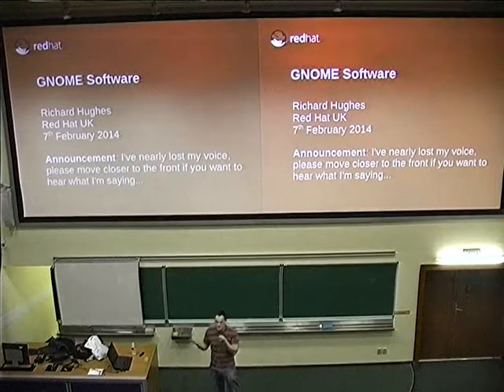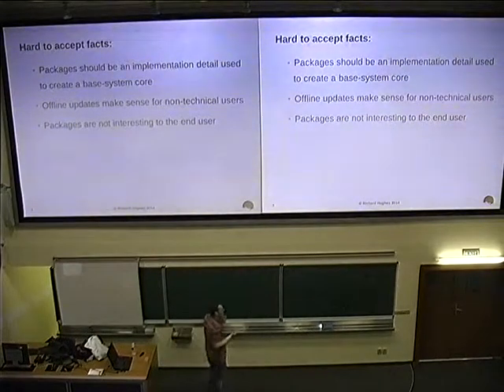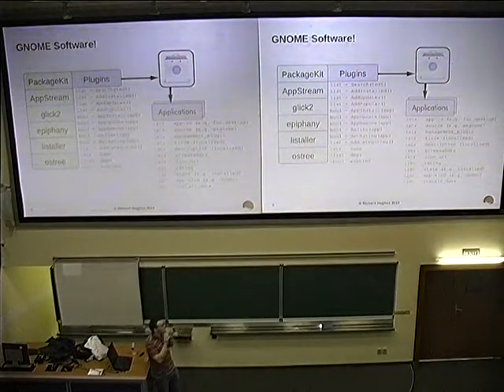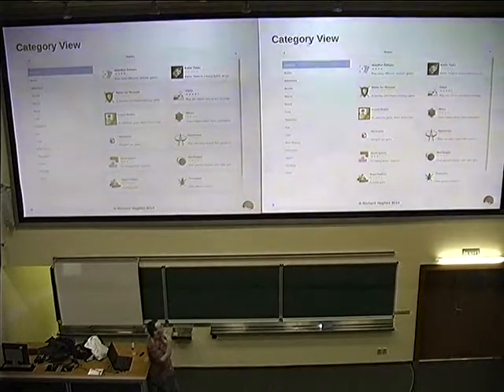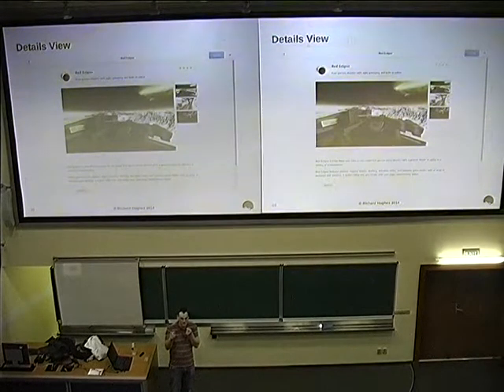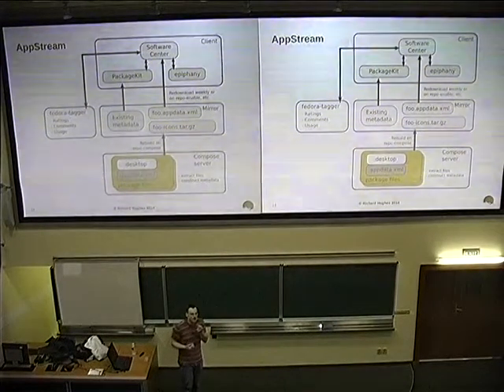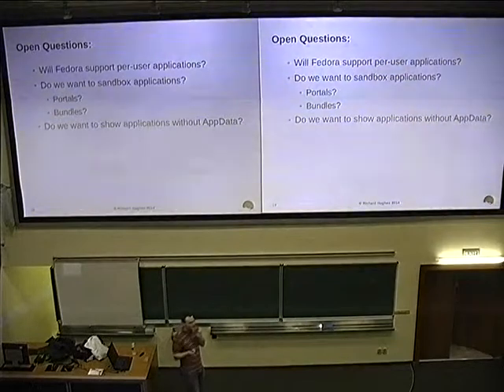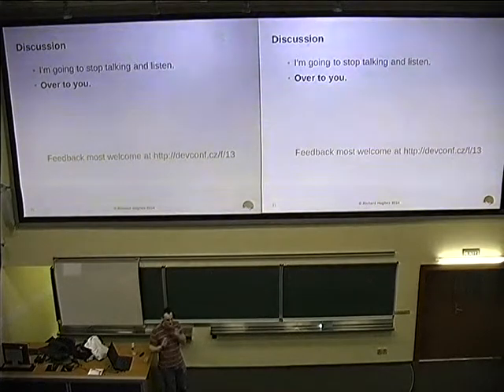Richard Hughes - GNOME Software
In this talk I will present GNOME Software, the application installer for GNOME that first appeared as a technical preview in Fedora 20. I will discuss the feature set of the application, the motivations for building something new, and also explain where we are headed for Fedora 21 and more. I'll quickly explain which technologies and standards that we've leveraged and the things we've deliberately ignored. From Fedora 20, this will be the tool that people will use to install applications, codecs and fonts, but I'll also mention other distributions and the challenges they and us face. I'll end with a plea for help, and explain how both users and developers can help make the application even more awesome. They'll be ample time for questions at the end too.